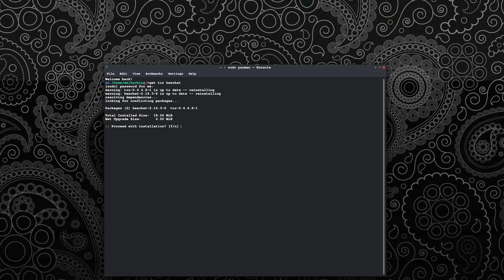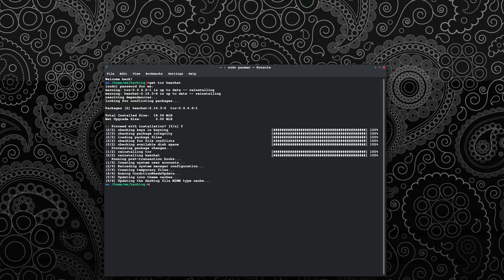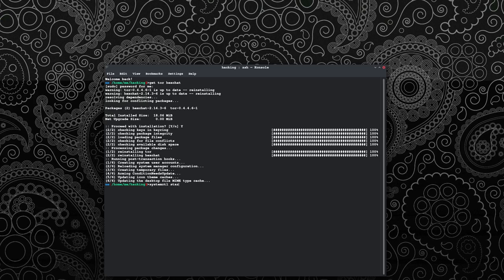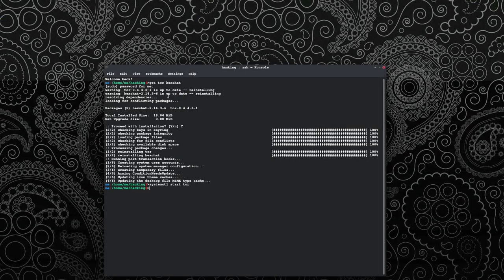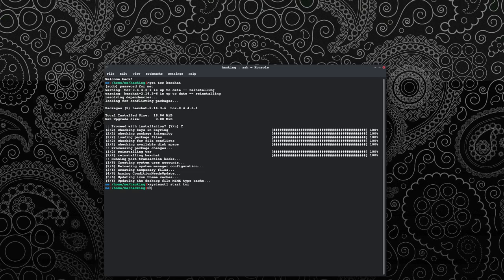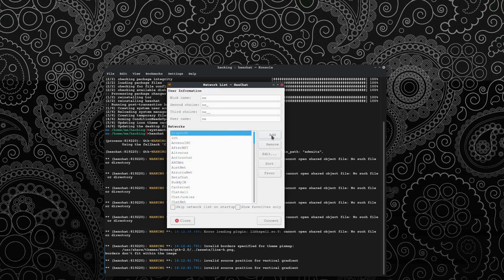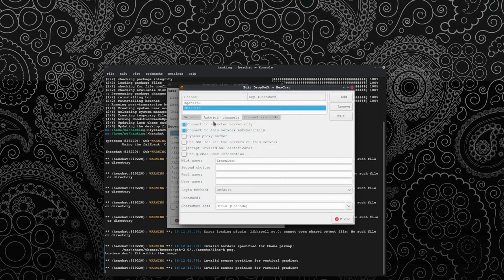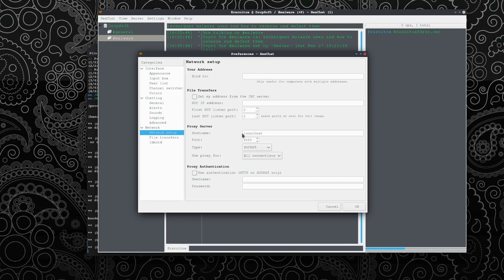How to connect to an IRC server on Tor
a quick tutorial on how to connect to an IRC server with an .onion domain.